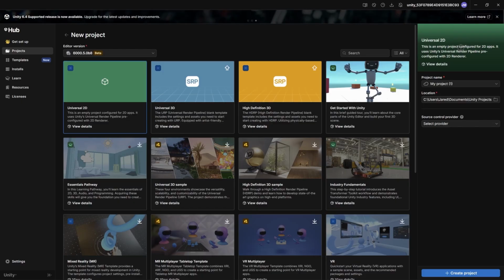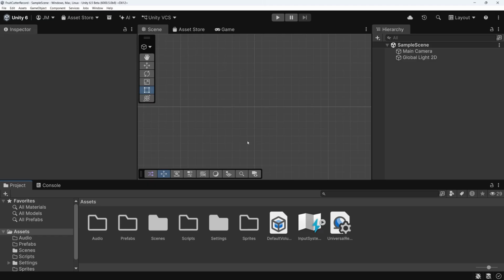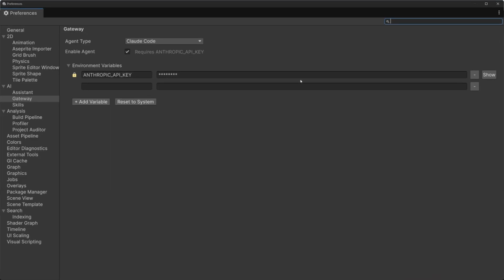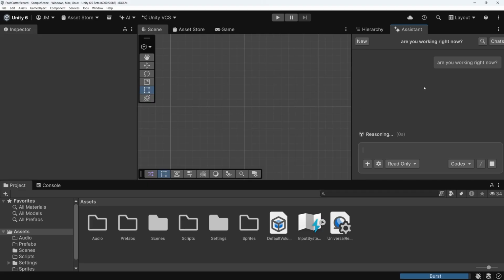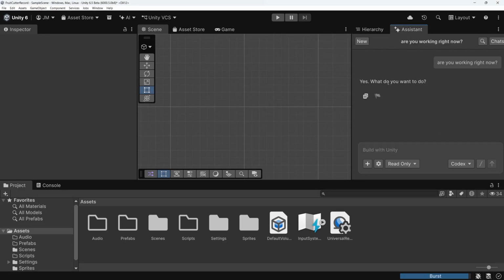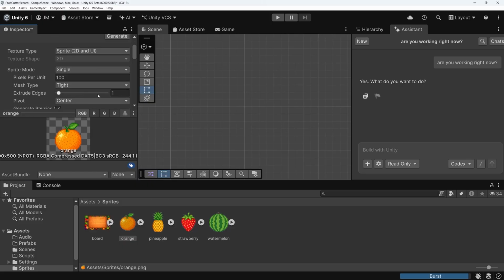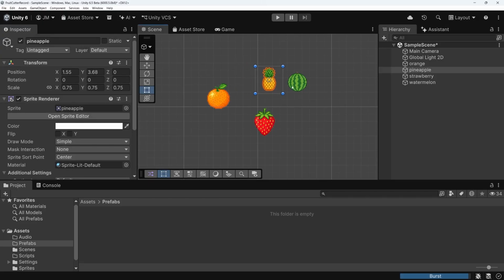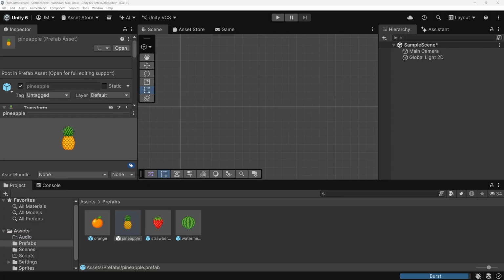Can AI Help Build a Fruit Slicing Game in Unity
Welcome to our course on creating a Fruit Slicing game with a Unity AI assistant! 🤖🍉🎮

In this preview lecture, we focus on importing sprite assets into Unity — one of the first essential steps in building a polished Fruit Slicing game. We’ll look at how to bring fruit sprites, blade effects, backgrounds, and other visual assets into the project, while using a Unity AI assistant to help organize the workflow, troubleshoot import settings, and speed up the setup process.